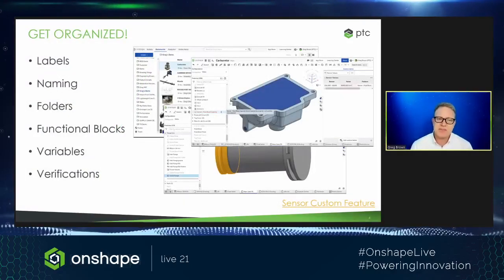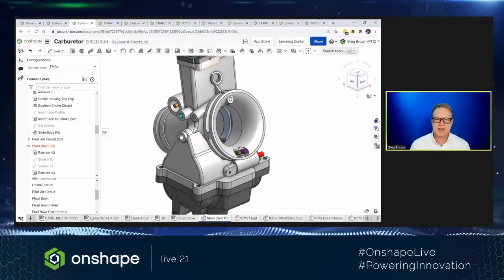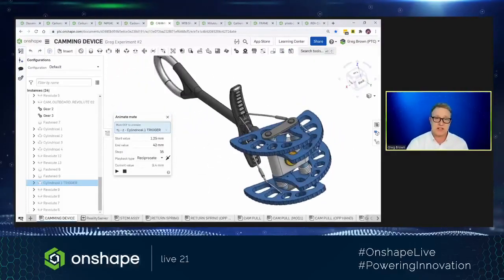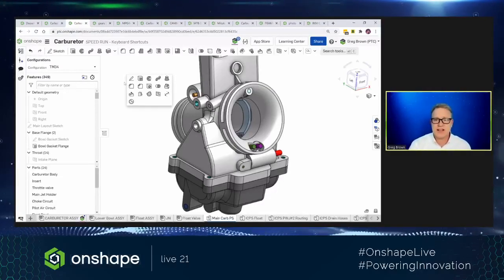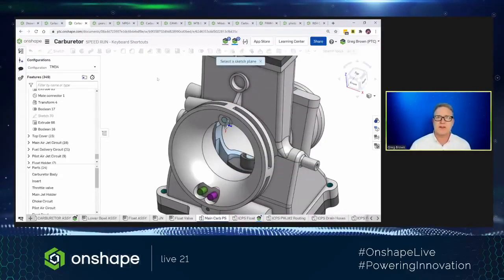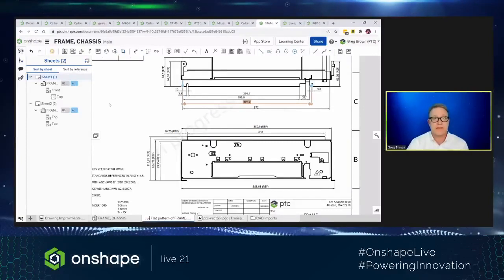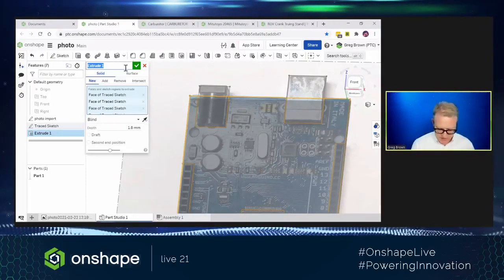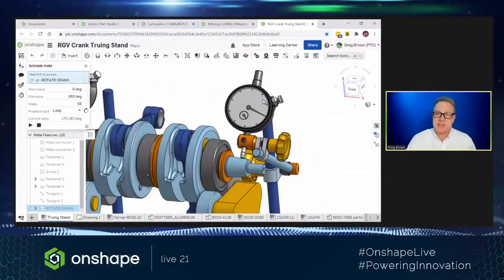Expert Tips N' Tricks (Part 1): Modeling And Drafting | Onshape Live '21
Come experience a rapid fire collection of tips and tricks that will enable you to create better Onshape models, faster. Some unique, some brand new, some hidden gems - all extremely useful.